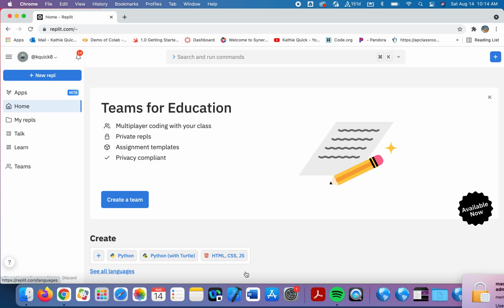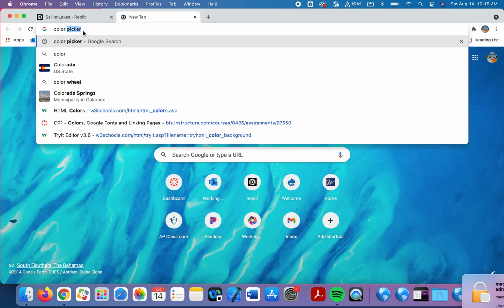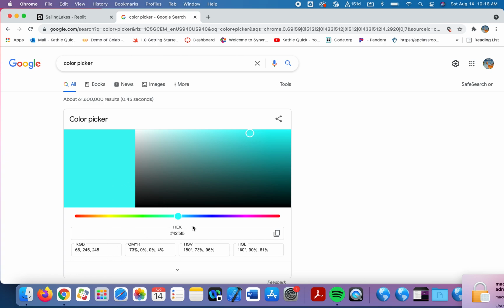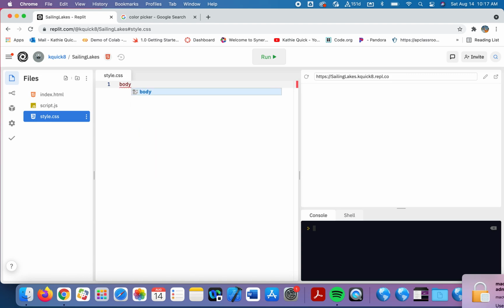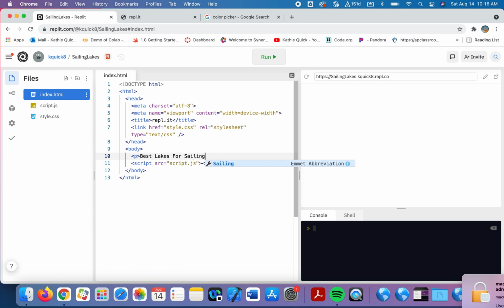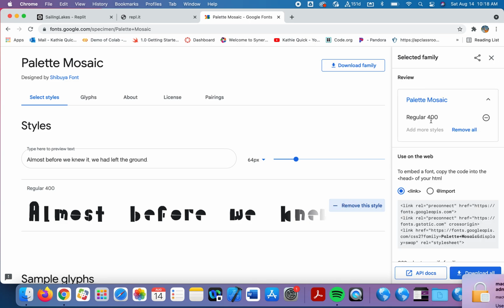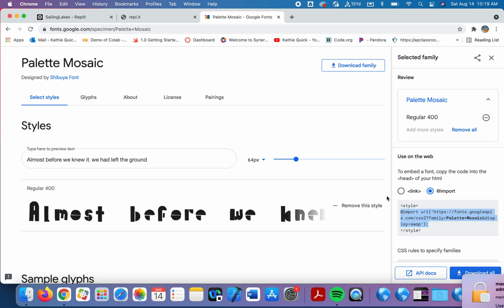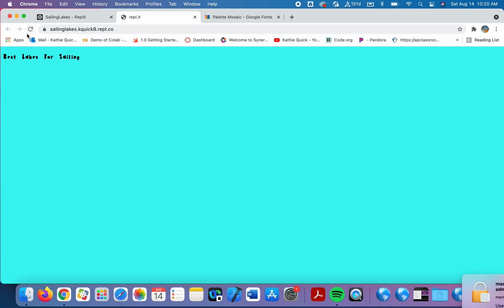HTML/CSS 4a: Background Colors and Google Fonts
This video demonstrates how to choose from more options for colors and fonts for your website.